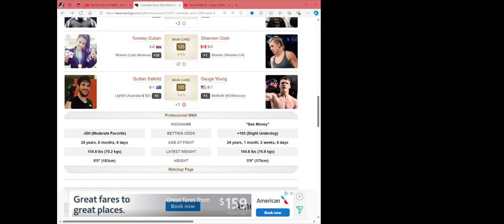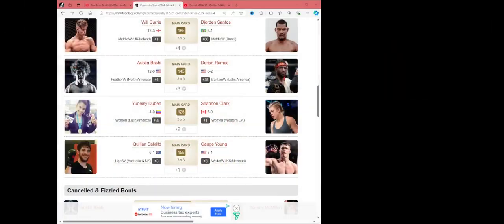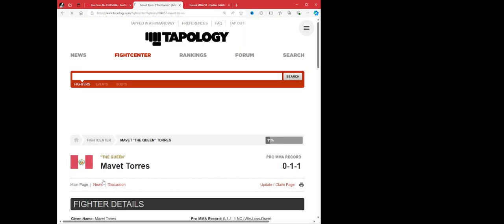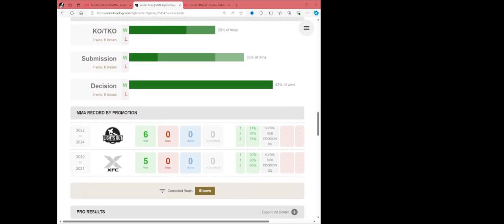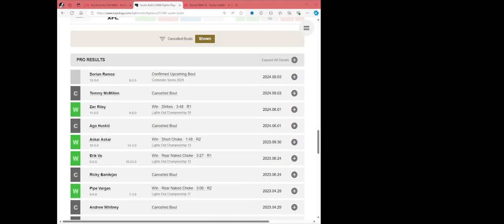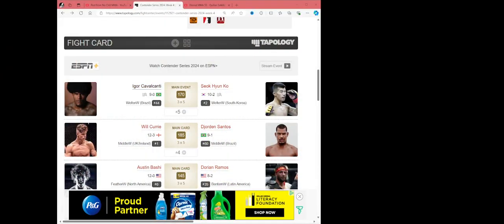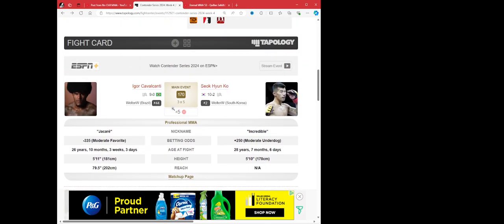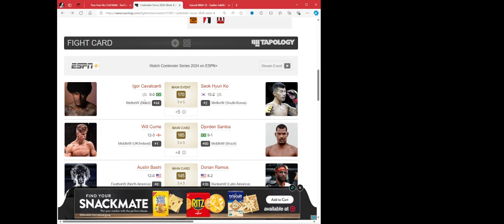BEST PICKS!! Contender Series 2024 Week 4